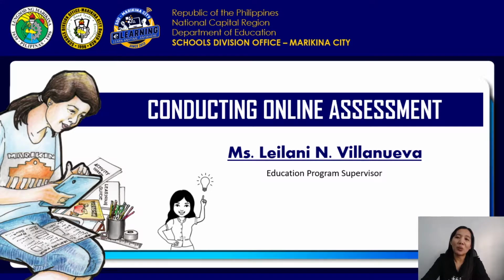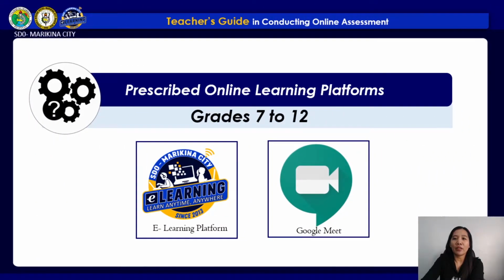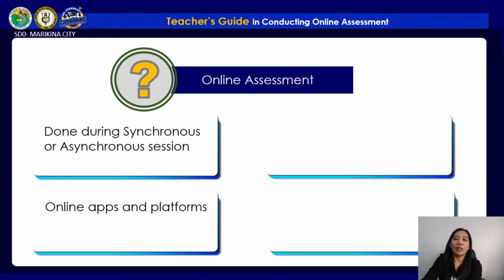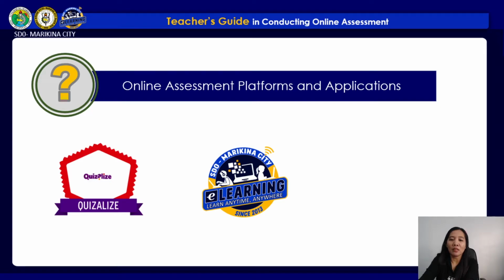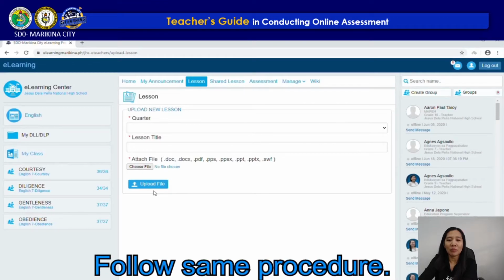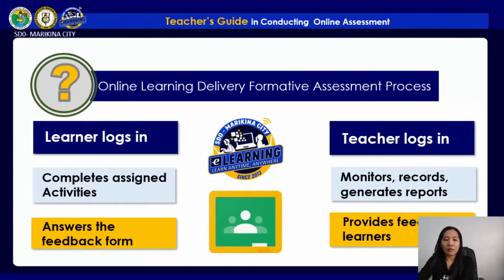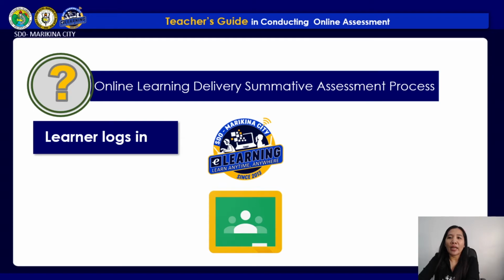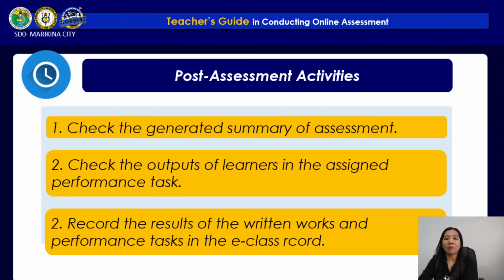Day 2 Session 3 - Assessment Process for Online Learning Delivery Modalities